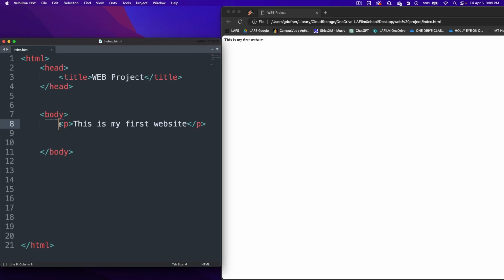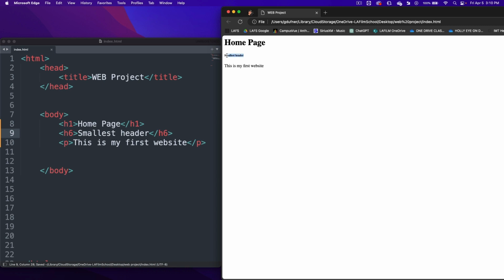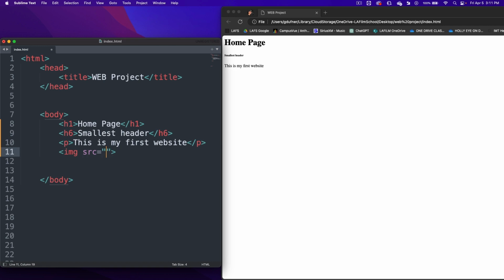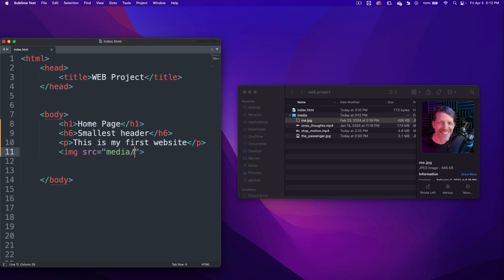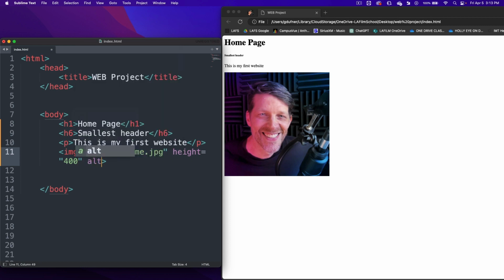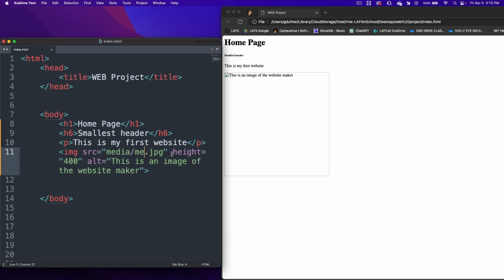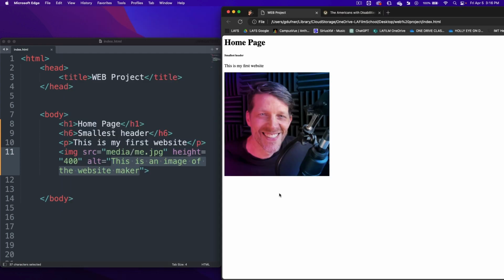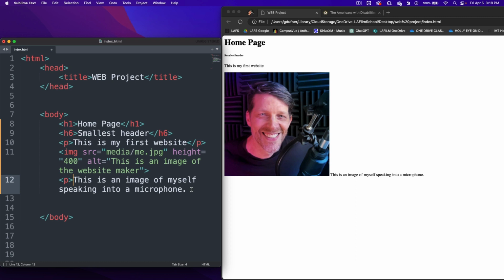HTML - Creating Your First Website From Scratch Pt 3